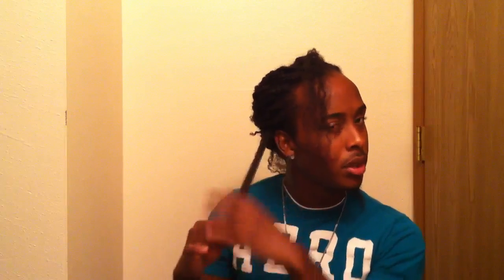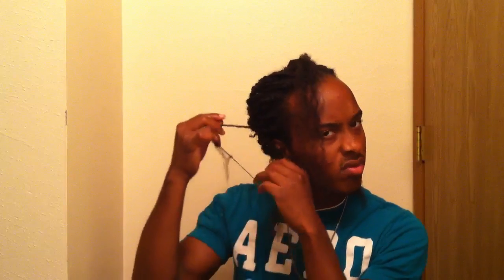Length check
This is the result of the growing season challenge